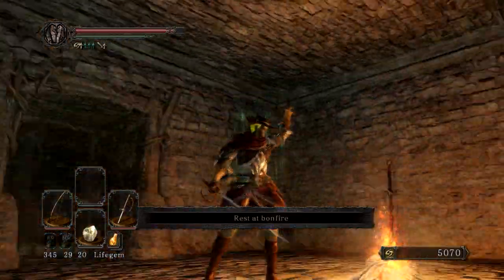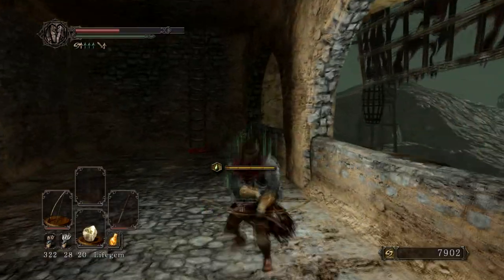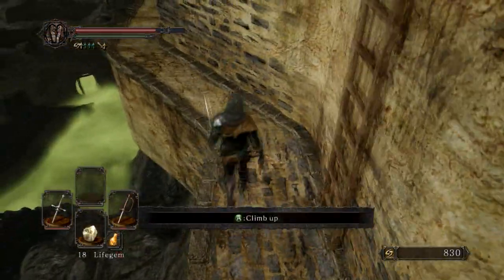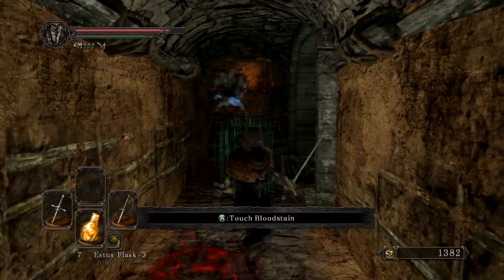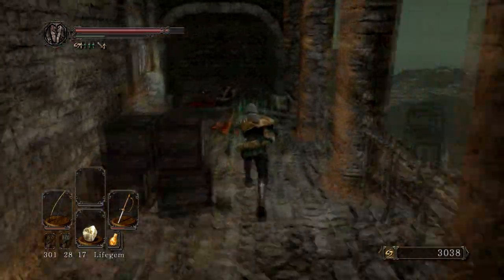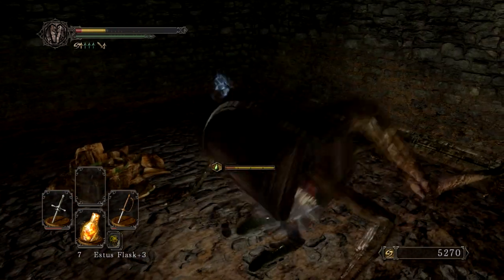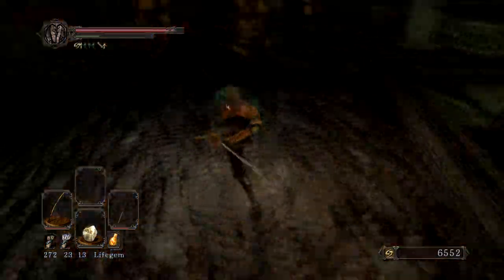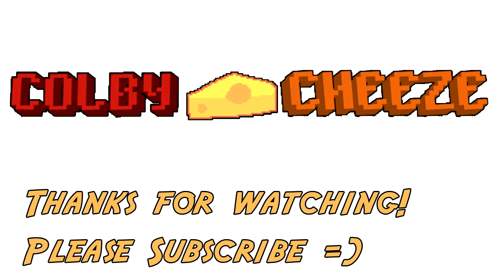Earthen Peak - Dark Souls 2 Full Game Walkthrough (10)